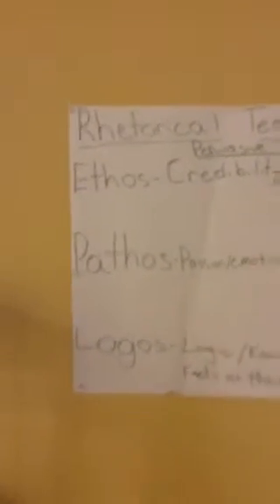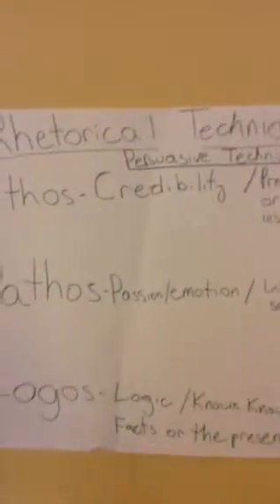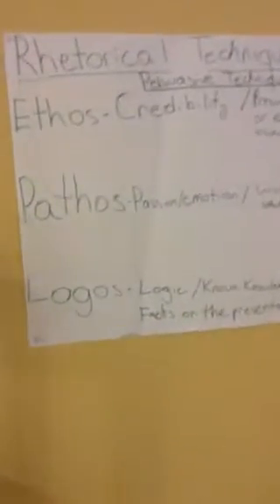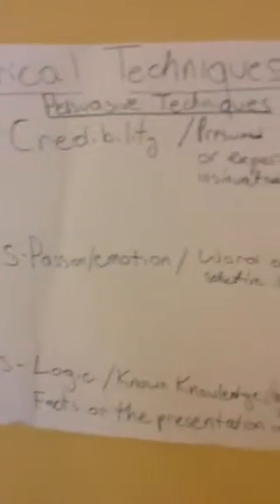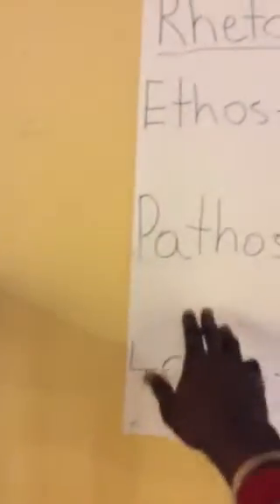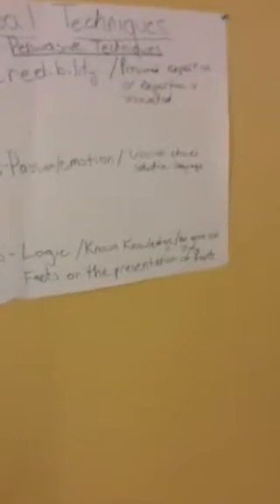Midterm Review Sub Plan: Rhetorical Techniques by Mr. Kairi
Mr. Kairi sub-plan January 12, 2015